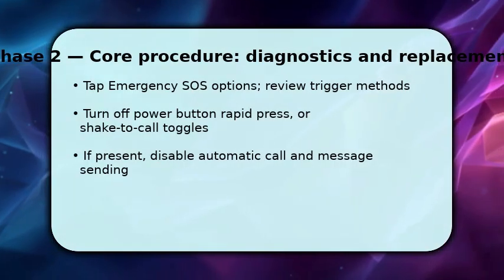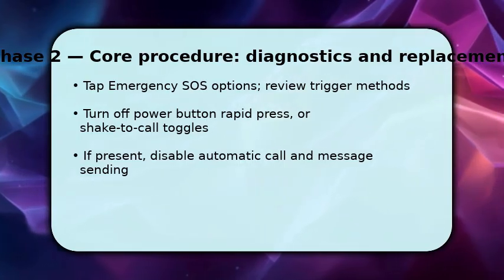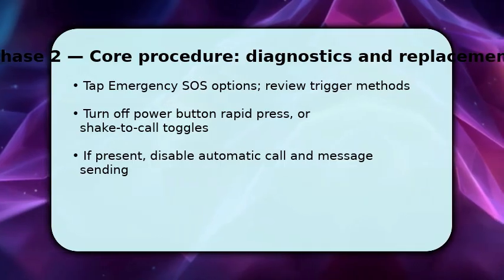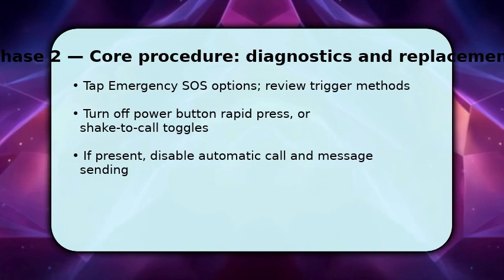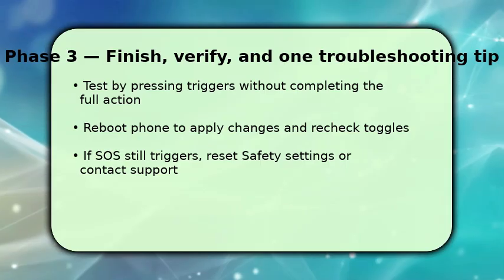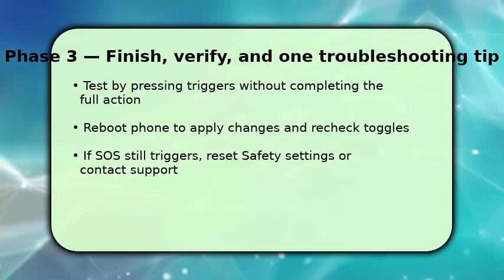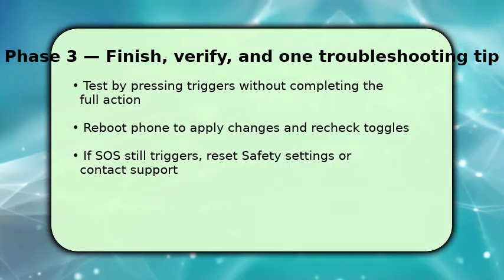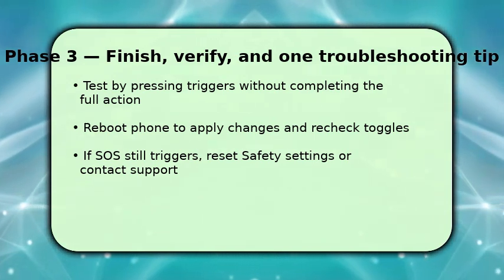How to Cancel Sos on Android - Step by Step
How to Cancel Sos on Android - Step by Step | 🔒 Surfshark VPN Deal — Stay private and secure. $1.99/mo + 3 Months Free ▸

Learn the simple steps to cancel SOS on your Android device in this quick guide. Whether you've accidentally triggered it or want to disable emergency services, follow our easy tutorial for peace of extraneous alerts.